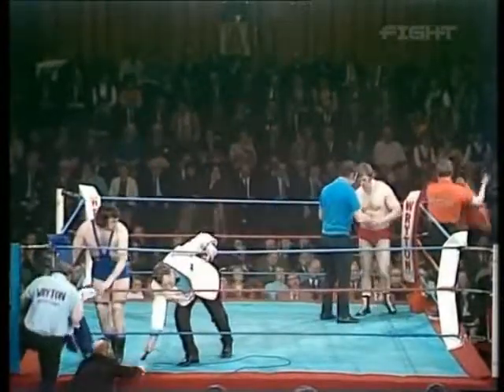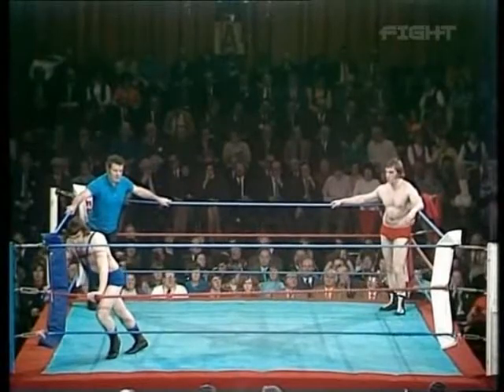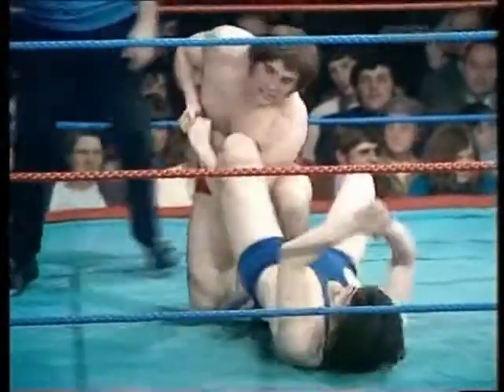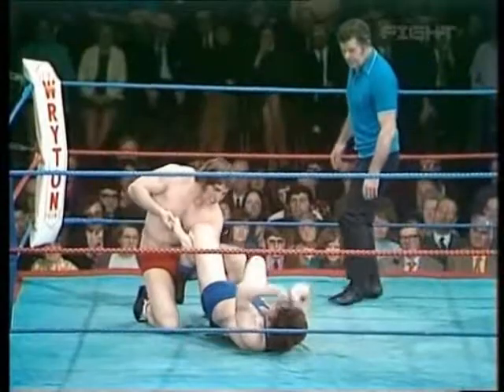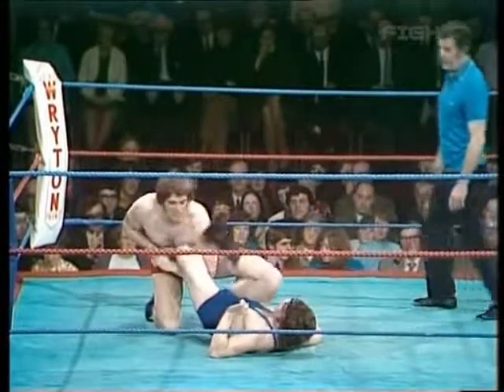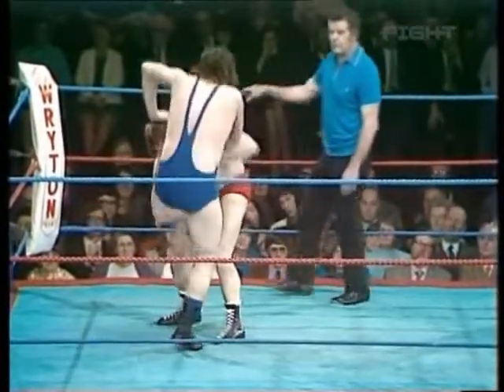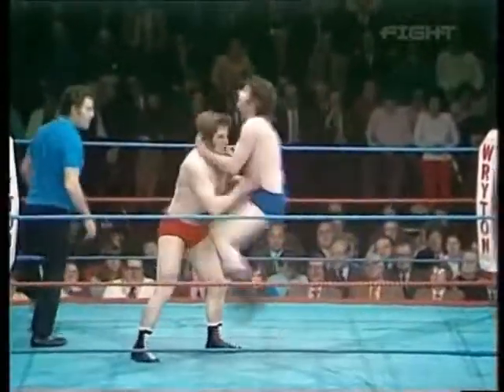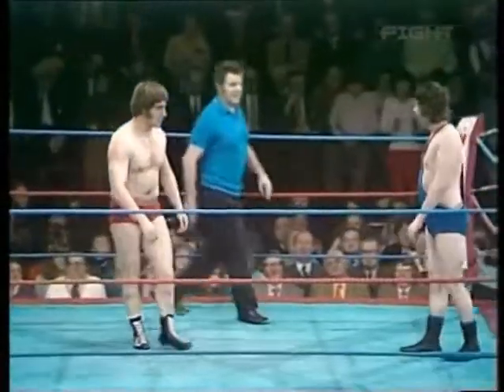World Of Sport - Frank Dhondt vs Paul Mitchell pt.1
73-01-06

Another pure wrestling contest for the grapple fans.